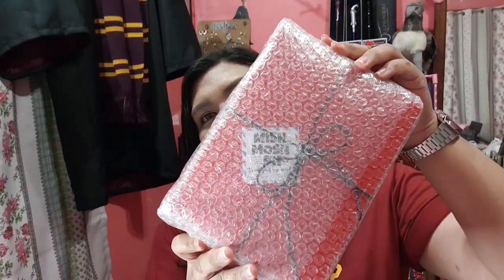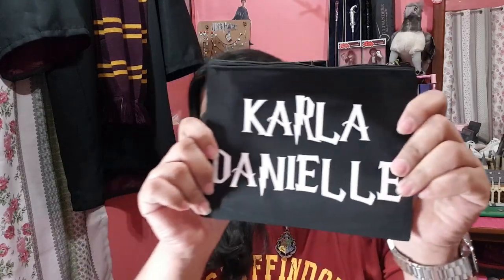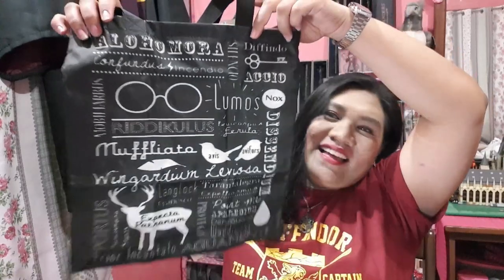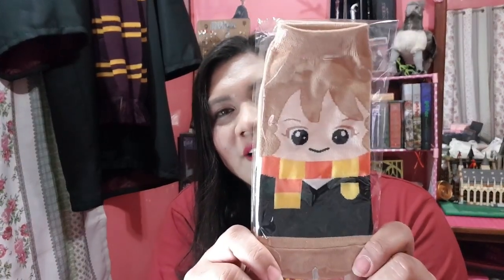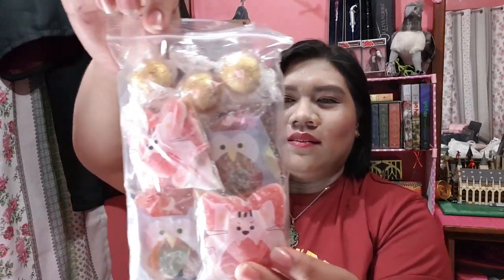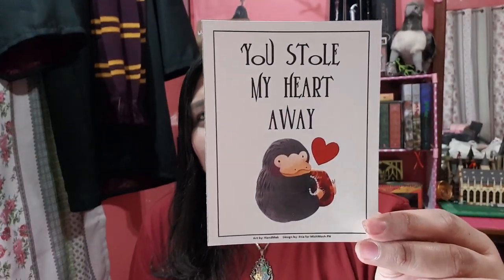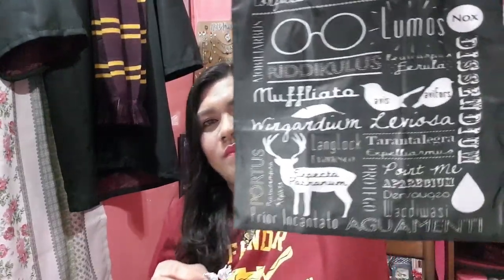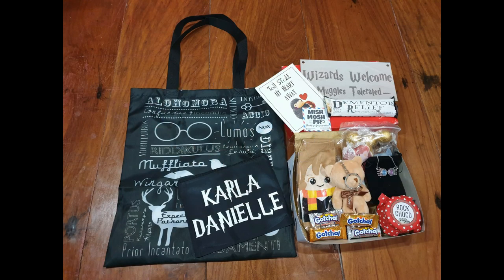Harry Potter Valentines Gift Set Unboxing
Because I have no date for Valentines day, I did an unboxing of Mish Mosh PH's Valentines Gift set. Hope you like it!